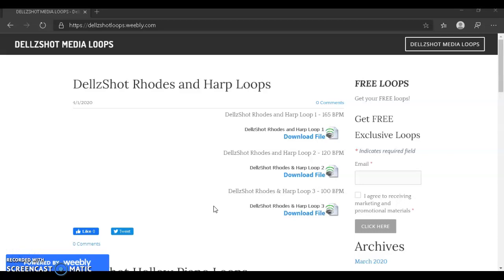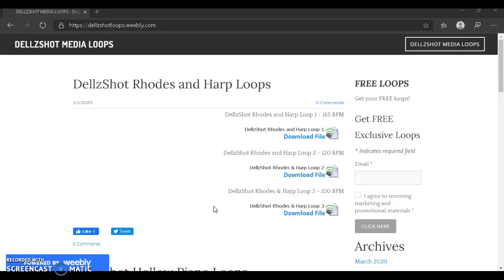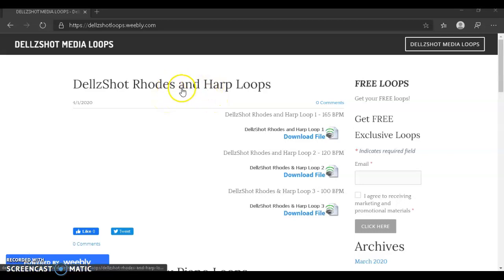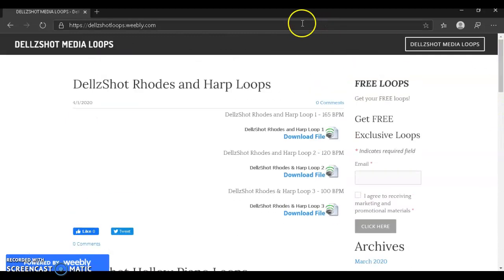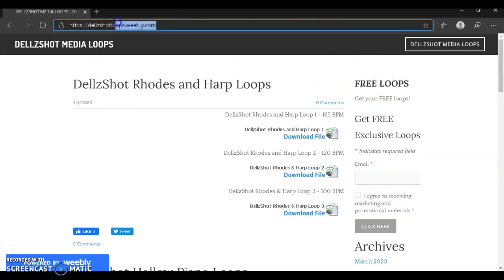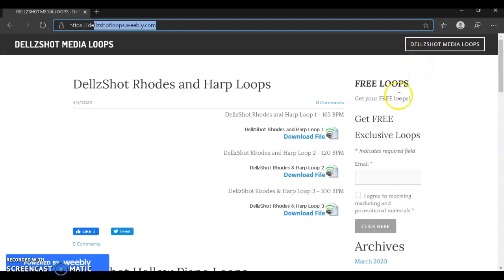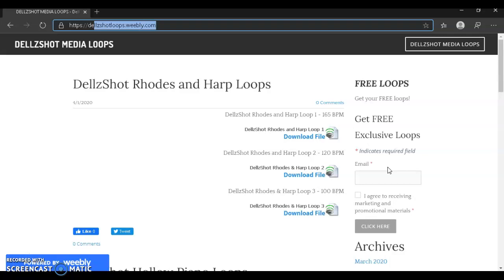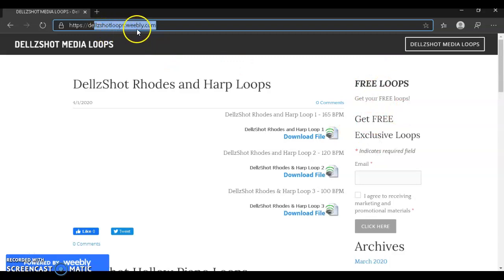DellzShot Media FREE Loop Give Away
to get FREE loop! Enjoy!